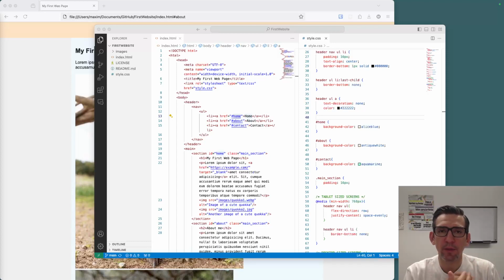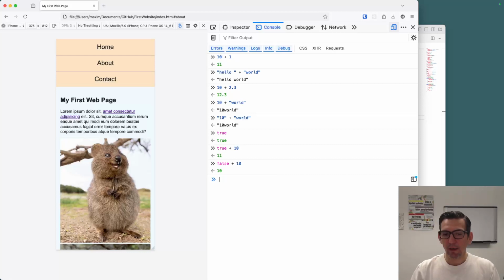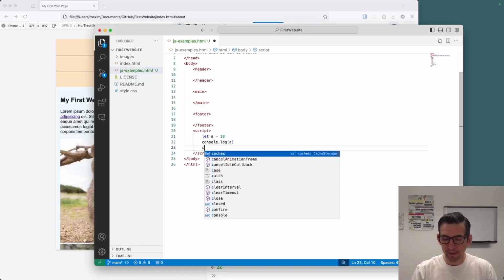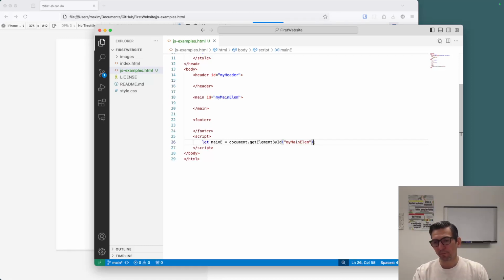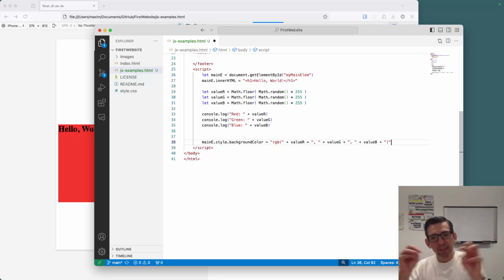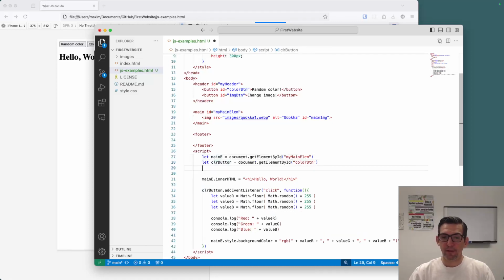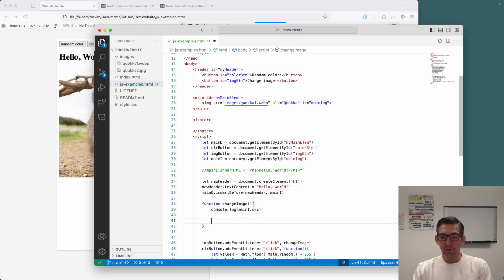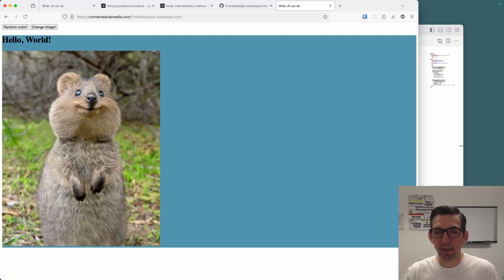04 Intro to JS with examples